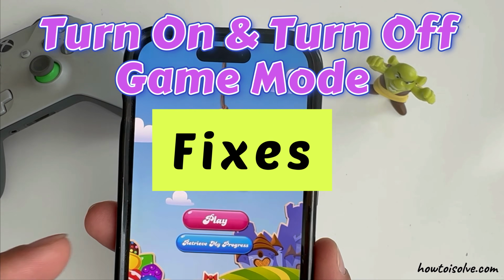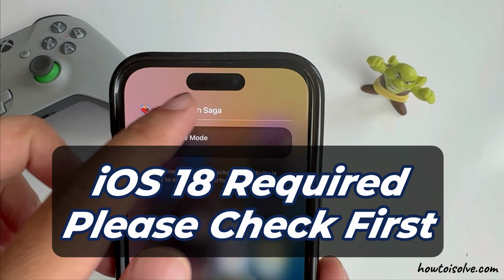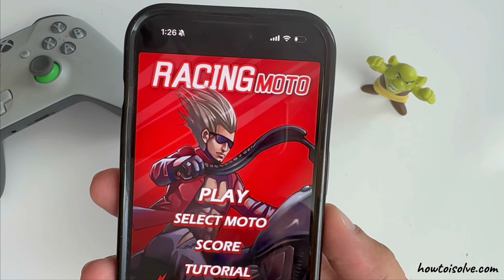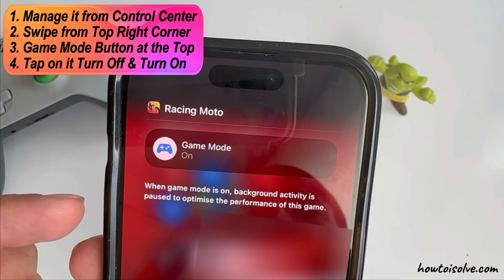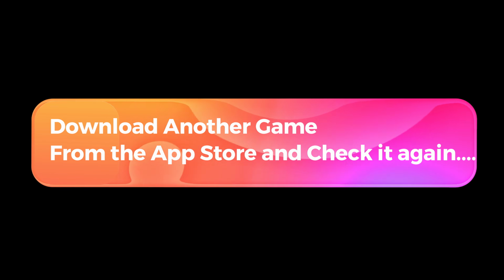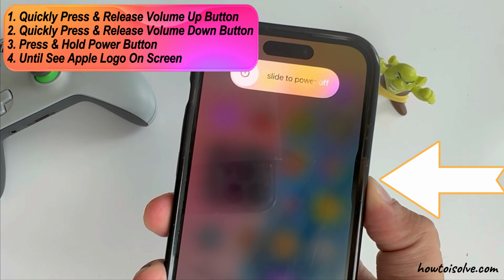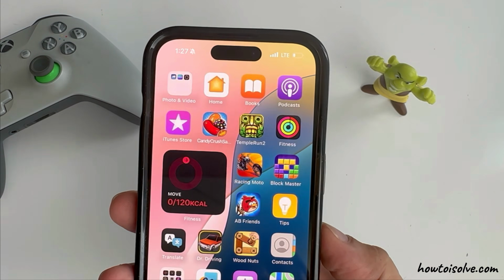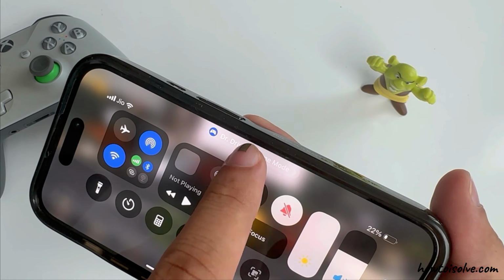iOS 18: Activate / Deactivate Game Mode On iPhone (fixing Game Mode Not Working)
Here's Step by Step tutorial on Turn on and Turn off Game mode in iOS 18 on iPhone and iPad in two Different Ways. Fix if the Game mode Not Activating or Showing on iPhone control center or iPad control Center.

Timestamp:-
00:00 intro
00:20 Update
00:38 Method 1
00:52 Method 2
01:52 Fix 1
02:12 Fix 2
02:28 Outro

Connect your Xbox controller to your iPhone when Game mode is on. For Optimized Gaming Performance.

Game mode is available in iOS 18 & later, and it turns on automatically when the Game launches on your iPhone.

Here, you can check it on my screen and Turn it off from the control center if you wish.

We make separate videos on how to use it and what to do if it is not working, like the Game mode button not showing on the control center.

Now, Here's my XBox control center, i will connect it with my iPhone first.

So turn on your XBox controller with Top button given here. Hold on to the button until you see a light on it.

Now, Put your Xbox controller in Pairing mode.

Press and Hold on to the pair button until the light starts blinking itself.

Now, On your iPhone, launch the settings app and Tap on the Bluetooth option.

See the XBox Controler under the Other Devices section.

Tap on the name to connect it. And Wait until Xbox gets connected.

Now, your Xbox controller is ready, and you start to play the Games with the Xbox controller.

Follow the on-screen instructions to start using the XBox controller for Games like Asphalt 9: Legends.

We can boost performance with the help of Game mode to turn on Game mode, open control center by swiping finger from top right corner.

Tap on Game mode label and Keep this on. That's it.

Where is Game Mode Button in the control Center,
Game Mode Button Missing in Control Center,
Game Mode Not Showing on iPhone,
Game Mode Not Turning On,
Game Mode Issues
Code: EIS7NRS8FZQ6HH9B
XX XX